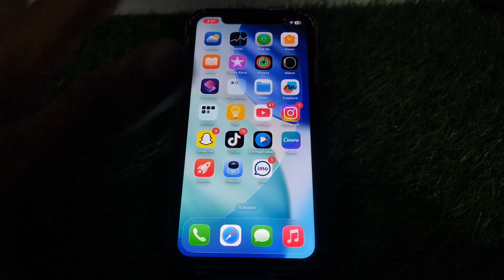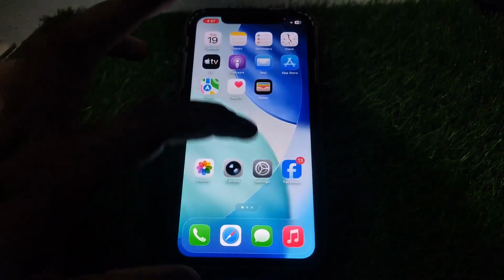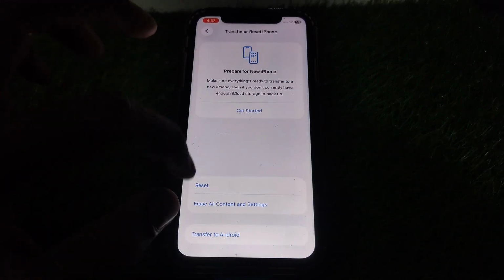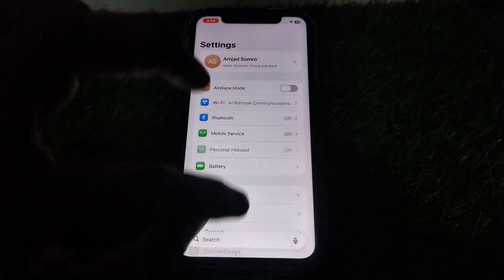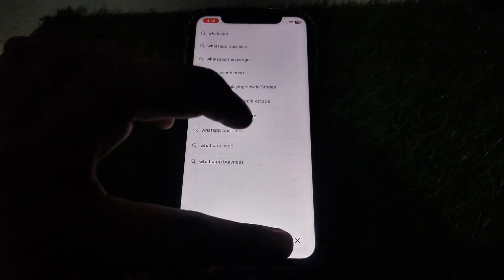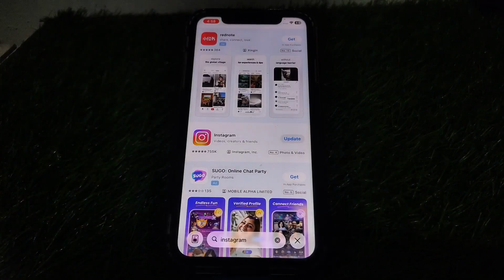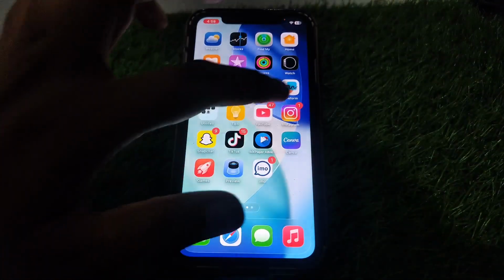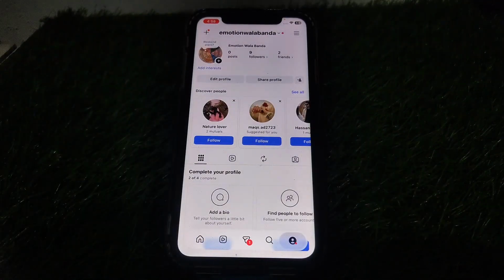How to See How Many Times Someone Viewed Your Instagram Profile | Instagram Profile Views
Want to know how to see how many times someone viewed your Instagram profile? In this video, you’ll learn how to check Instagram profile views, Instagram profile visit insights, and Instagram account activity using the latest Instagram features in 2026. Whether you use iPhone or Android, this step-by-step tutorial shows everything you need to know about Instagram profile views, Instagram profile views, Instagram profile views and profile visitor tracking.

We’ll explain whether Instagram lets you see who viewed your profile, how Instagram insights work, and the best ways creators and personal accounts can track profile activity. If you’ve been searching for how to see who viewed your Instagram profile, how many times someone viewed your Instagram profile, or Instagram profile visit count, this video will help you understand the truth behind Instagram profile tracking.

In this video you will discover:
• How to see Instagram profile visits
• How to check Instagram insights in 2026
• Whether Instagram shows profile viewers
• How creator accounts track profile activity
• Instagram profile analytics tips
• How to switch to a professional Instagram account
• Best Instagram privacy and profile settings
• Instagram profile views explained step by step
• How to monitor engagement and profile reach
• Latest Instagram updates for profile insights

how to see how many times someone viewed your instagram profile
instagram profile views 2026
can you see who viewed your instagram profile
how to check instagram profile visits
instagram profile visitor tracker
instagram profile insights tutorial
who viewed my instagram profile app
instagram creator account profile views
instagram professional dashboard views
how to see instagram account activity
instagram analytics for profile visits
instagram profile tracking explained
can instagram show profile viewers
how to track profile visits on instagram
instagram reels profile visits
instagram engagement and profile reach
how to switch to creator account instagram
instagram insights step by step
how to grow instagram profile fast
instagram latest features 2026